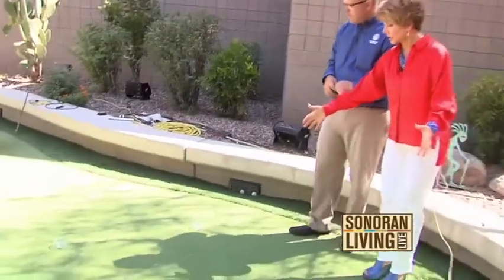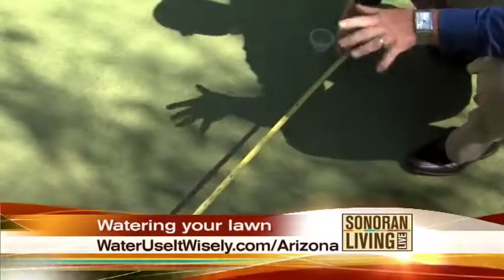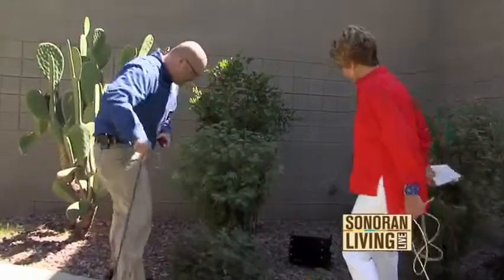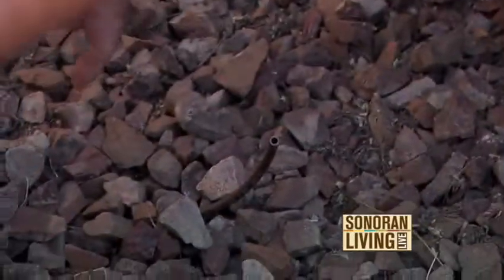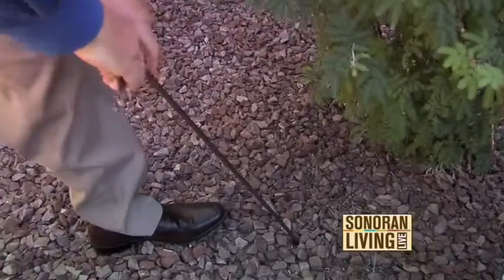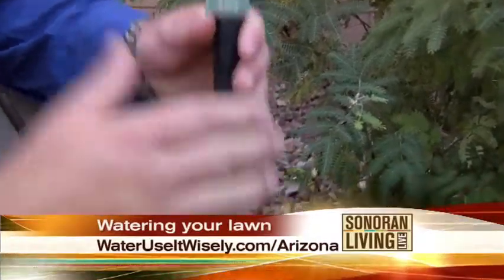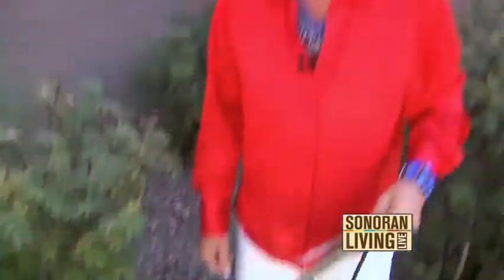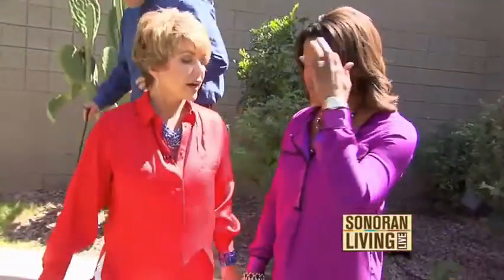Watering Your Lawn Wisely